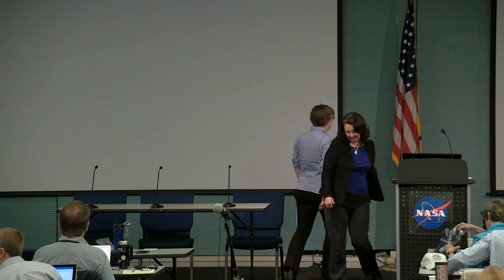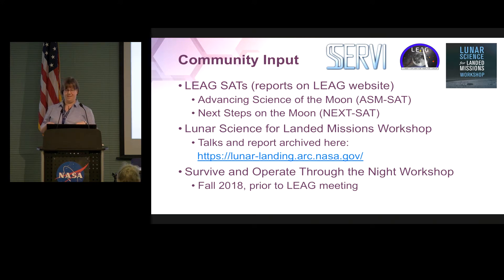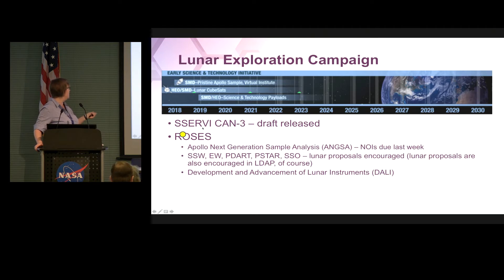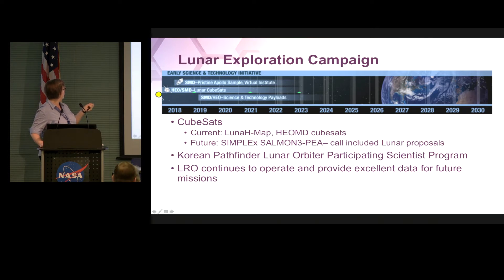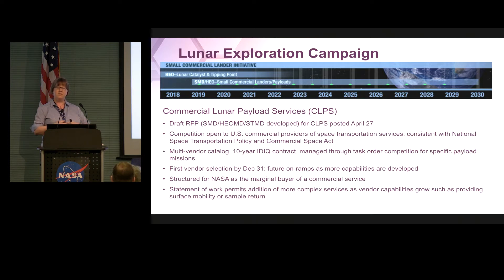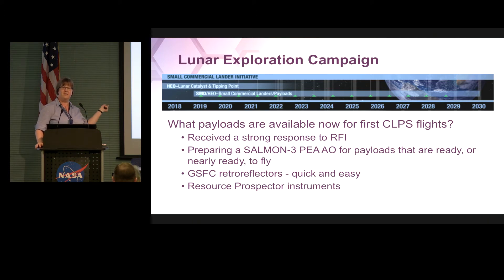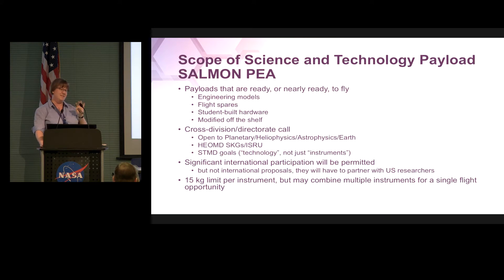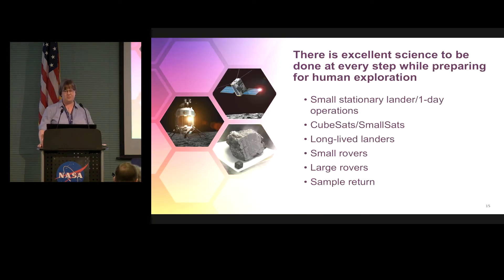The 2018 NASA Exploration Science Forum - Plenary Session 1 - Sarah Noble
Science Mission Directorate Lunar Program Overview